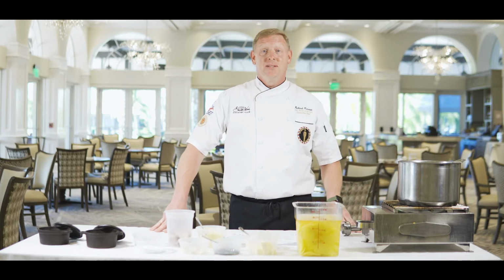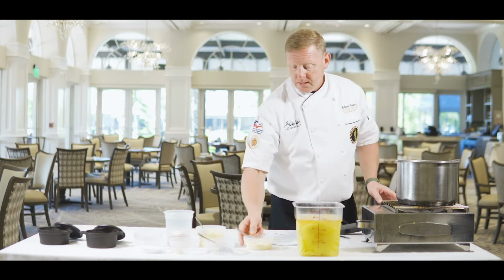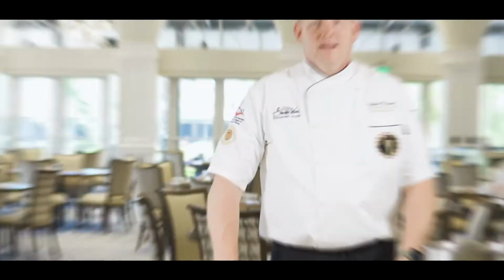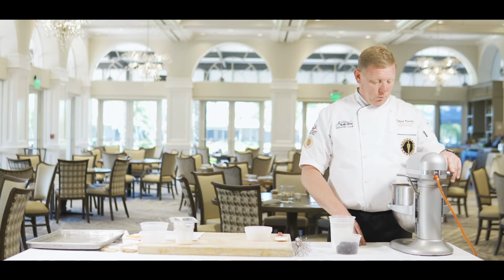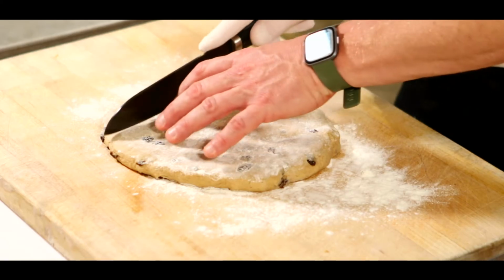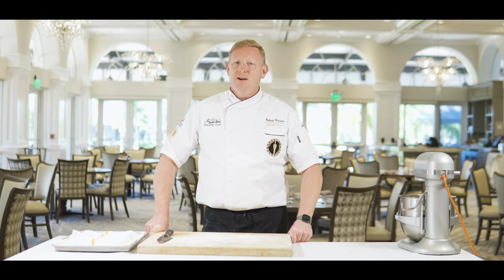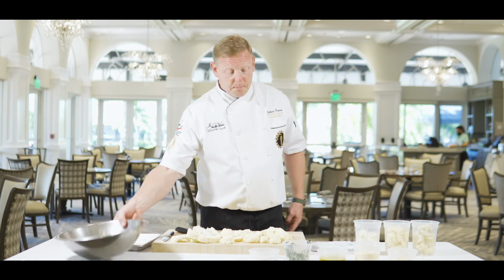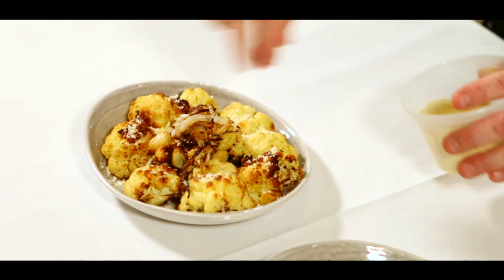Cooking Class with Chef Rich ~ Ep. 5: Easter Special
Since we cannot gather in-person for cooking classes, our Executive Chef, Richard Crisanti, has created a way for you to watch, learn, and hopefully use some of his recipes and cooking tips in your own home!👨‍🍳

With Easter right around the corner, we thought now would be the perfect time to share some of Chef's favorite holiday recipes with you. In this fifth video of the series, you will learn how to make a Classic Potato Gratin, Roasted Cauliflower, and Hot Cross Buns.🥔🍞

Happy Easter! 🐇💐💛